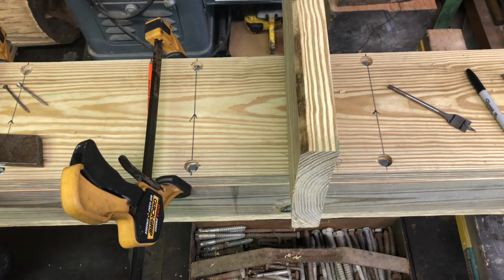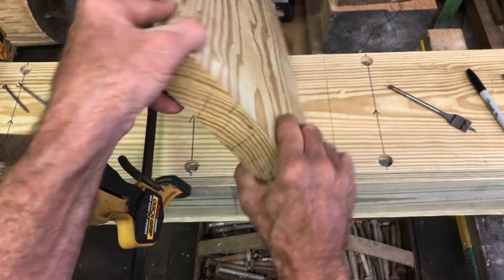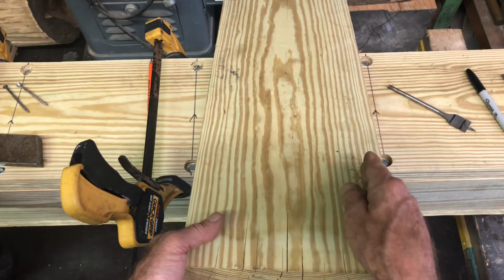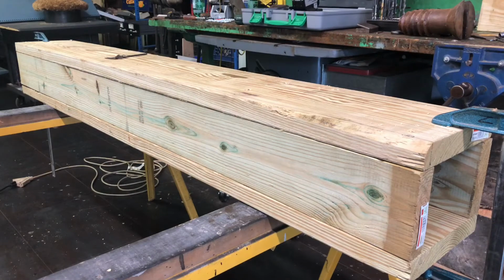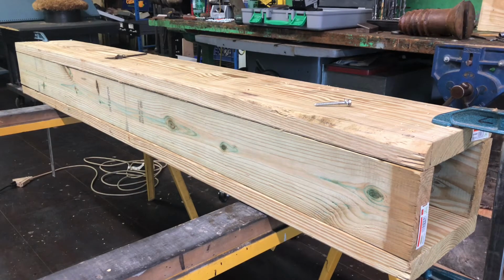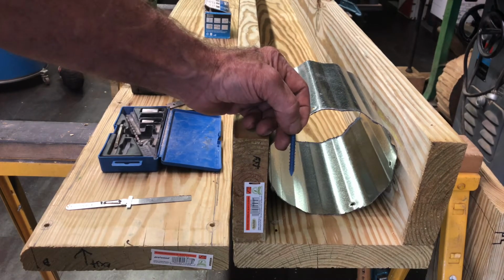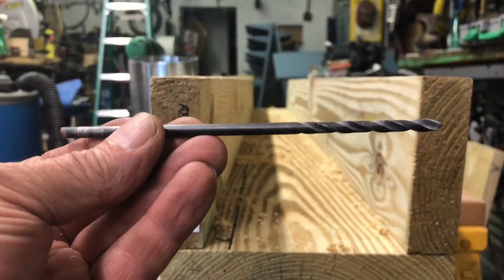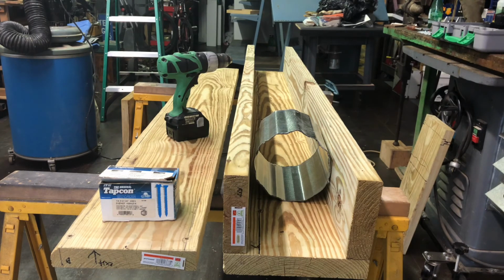Box Beam Project- Part 4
Selecting Lumber for projects